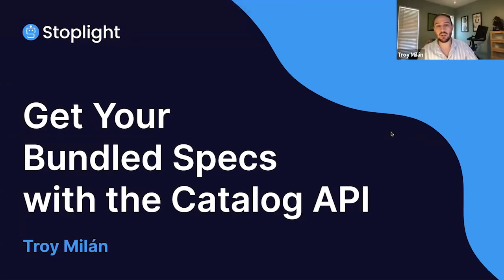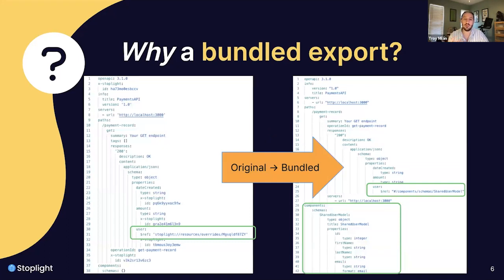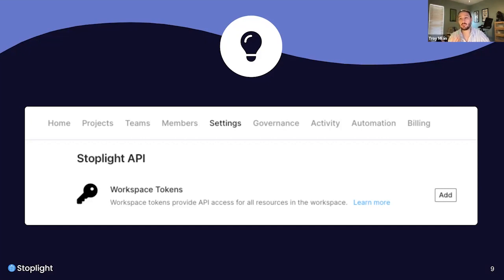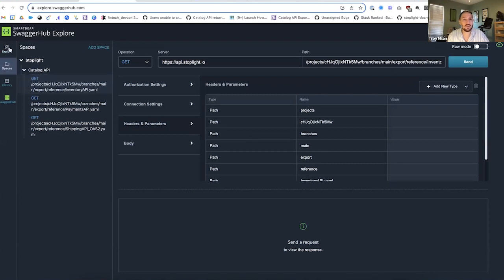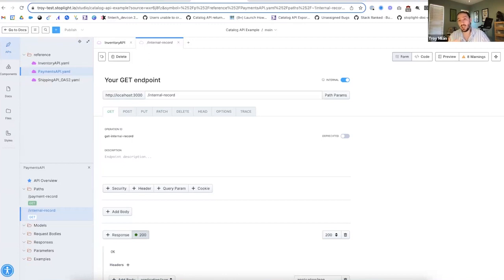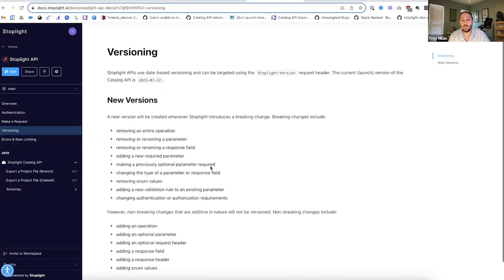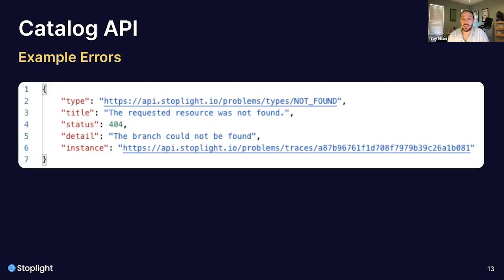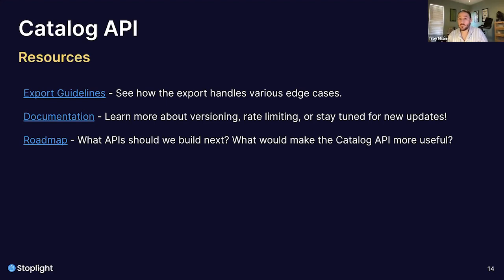Webinar: API Catalog Demo in Stoplight Platform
Our new Catalog API provides a fast and reliable way to export fully functional “bundled” OpenAPI documents and JSON Schema definitions. Our Catalog API provides more opportunities for integrations between your Stoplight Workspace and the rest of your API workflow. Watch this demo recording with Troy Milán, Sr. Product Manager at Stoplight.

Stoplight helps you design the best APIs that fit your business and architectural needs. Modern REST API programs can be complex with specifications constantly evolving, leveraging reusable components and shared models, separating internal and external representations, and a host of downstream tools to support.

If you have any questions or you’d like to share your thoughts with the community, check out our Discord